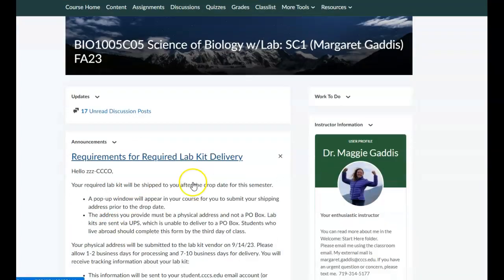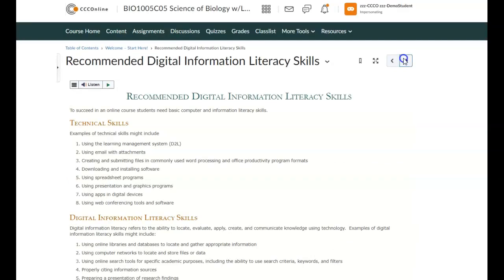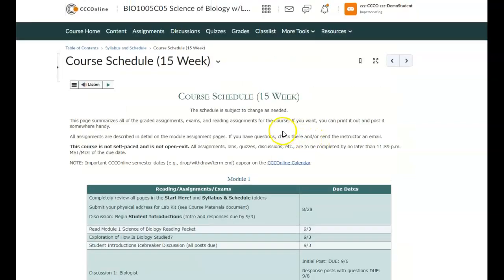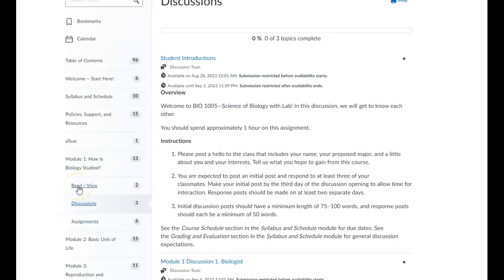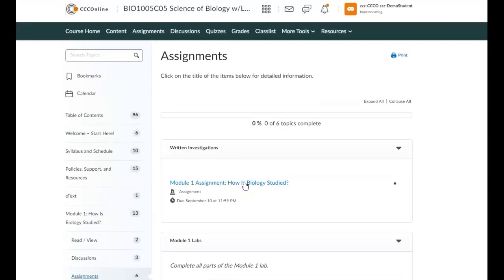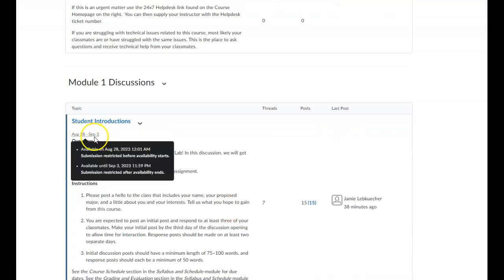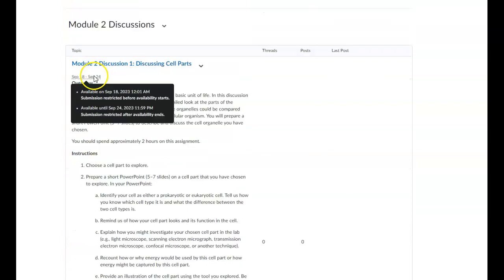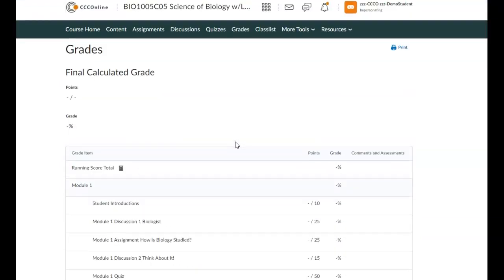Welcome to BIO1005 Science of Biology